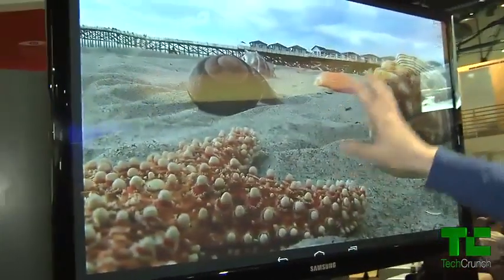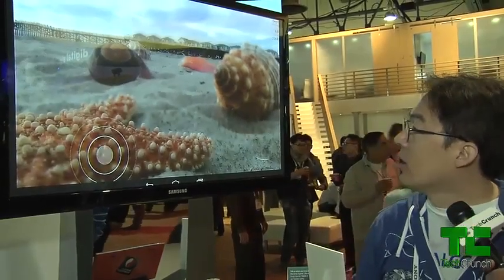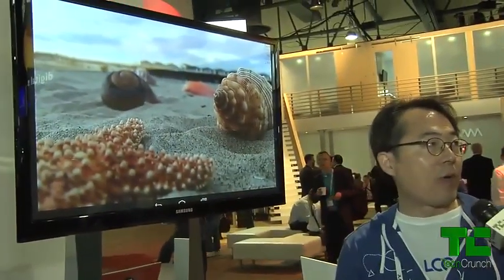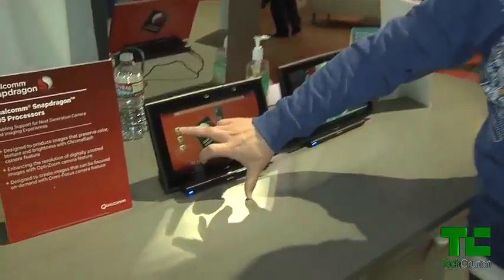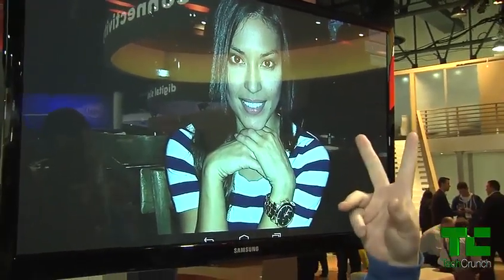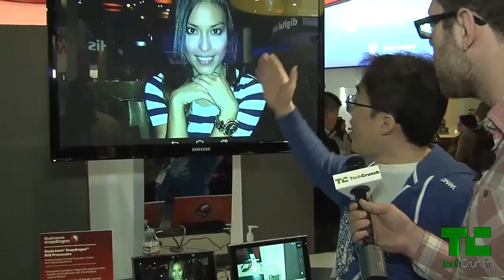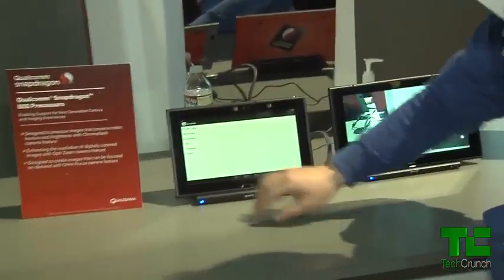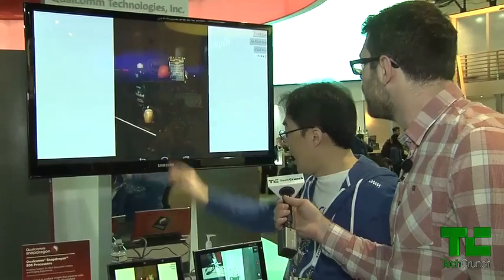Qualcomm's Instant Image Post-Processing | CES 2014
Qualcomm's new tech provides onboard image post-processing that lets you alter focus and eliminate the problems of using the flash; Darrell Etherington takes a look.